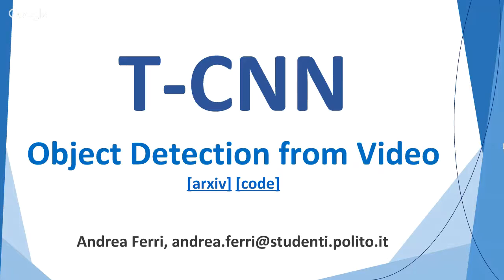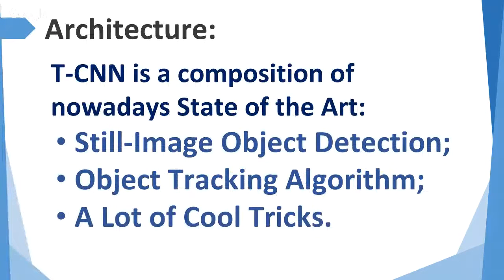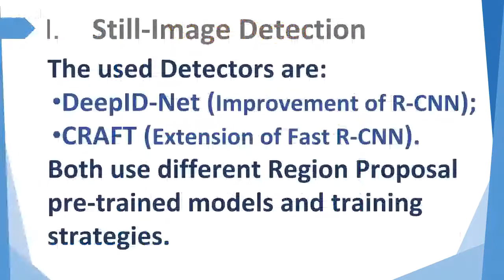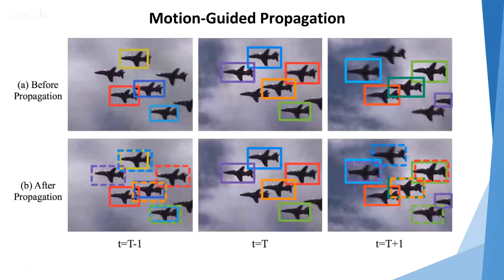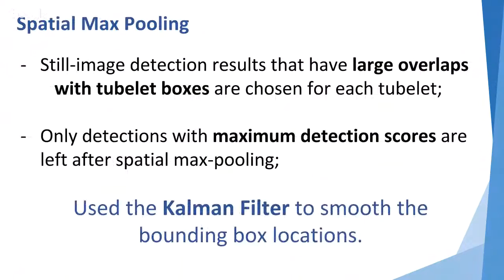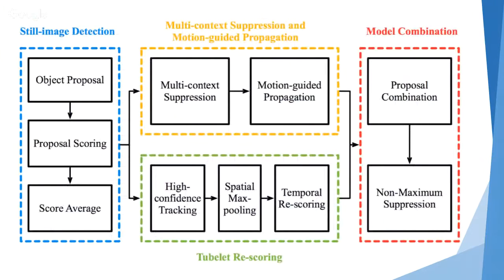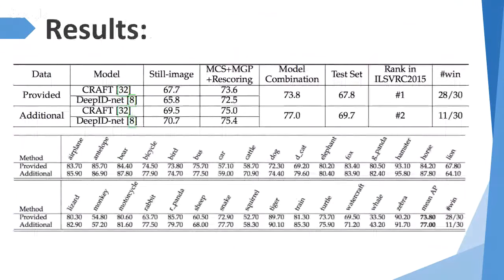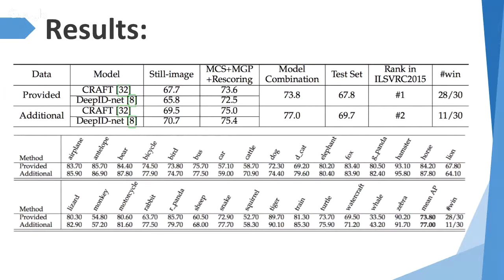T-CNN: Tubelets with Convolutional Neural Networks for Object Detection from Videos